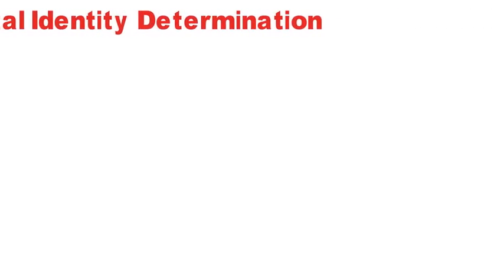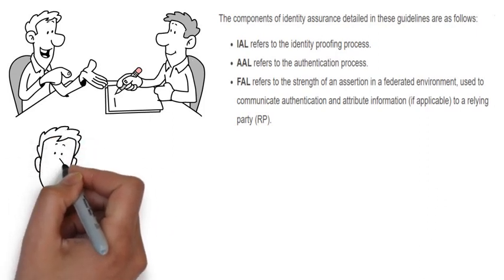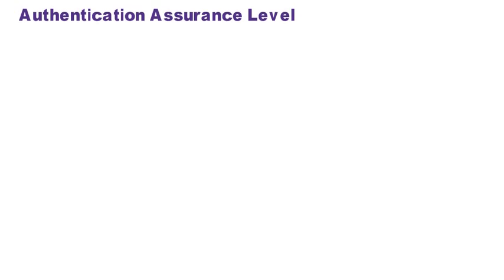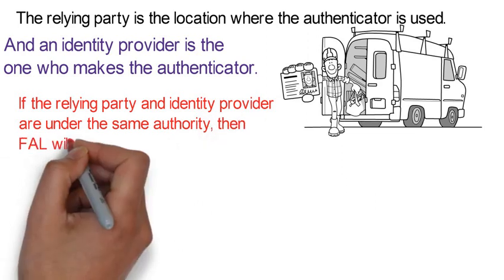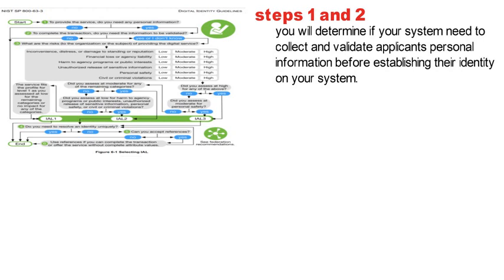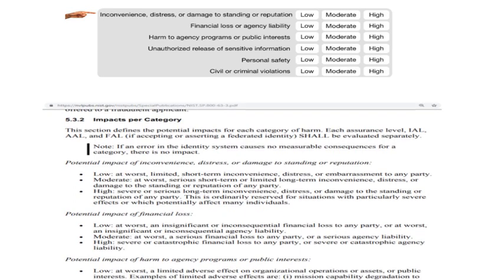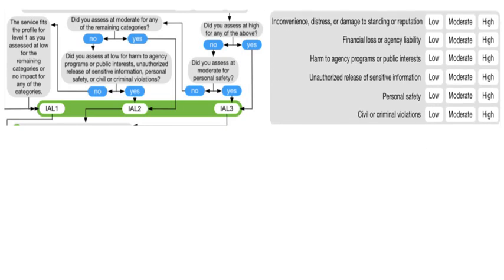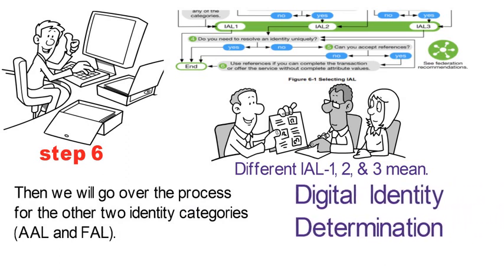Chapter 2 12 How to Determine your Digital Identity Levels – Part 1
• I am going to interrupt our simulation for a little bit to tell you about Digital Identity Determination. NIST replaced e-Authentication with this security process in 2017. It provides guidance for network systems to determine the level of security placed on their users’ digital identity.  By digital identity, I am referring to how people identify themselves electronically.

The process to determine the level of security placed on your digital identity is quite detailed, but once you understand it, it’s pretty easy to follow. Digital identity considers three different identity categories. These categories are:
• IAL
• AAL
• FAL